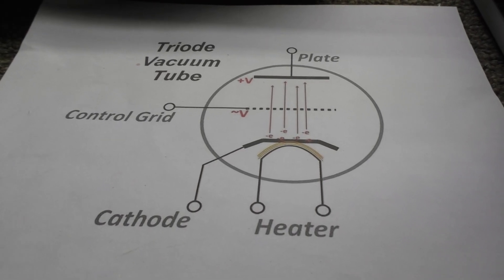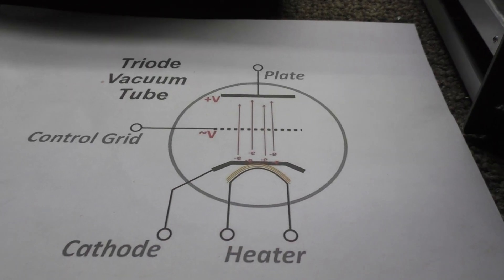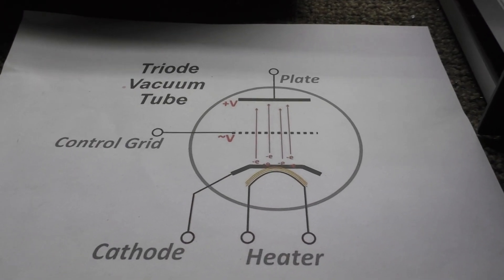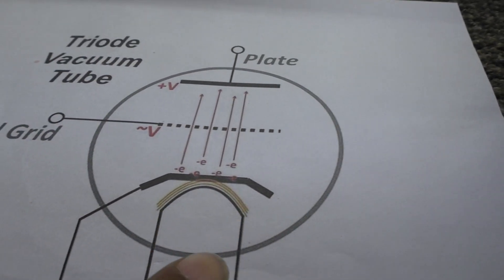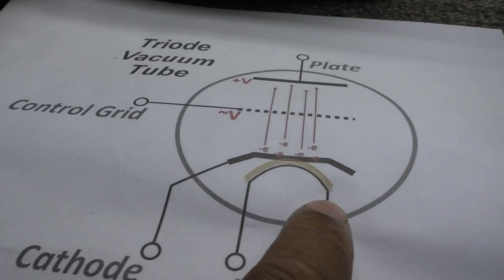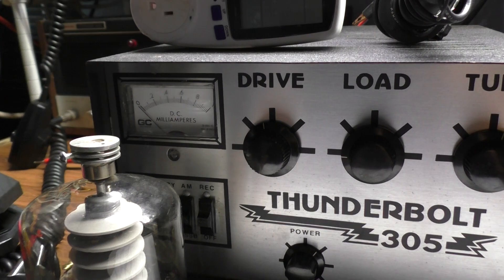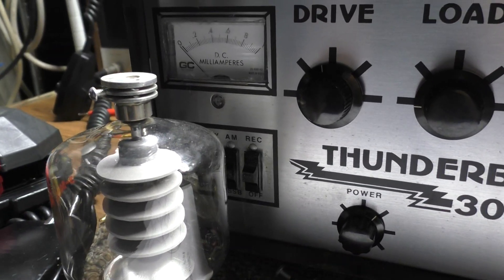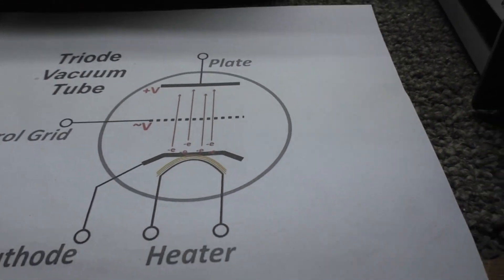RF HF Linear Amplifier Troubleshooting, Basics, Walkthru, 101 for dummies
Since I had the Heathkit HL-2200 all done up and ready to be packed away, but still had it partially stripped down with a decent clear view of the tubes and tank components, plus since the HL-2200 has full metering, I decided to do an off the cuff rundown on some of my thoughts on Linear Amplifier tips and troubleshooting. Nothing deep here, this is basic 101 stuff for non-techs and newbs. If you are a tech, you should know this stuff already.

1.  Before I power up an amp, I first take the covers off and look at the electrolytic caps first. If they are old, bulging, have paper covers instead of plastic, blew goo, and/or generally just look bad, out they go. No, I don't test them. To me, old caps are like old tires with 125,000 miles on them. Sure, they may have served you well in the past, sure, they may hold air, sure, they may even have some tread left, but let them go. Same with old caps. They may look ok, some will even test ok, but inside, electrolytic caps have electrolyte in them. Over time, the electrolyte dries up and using dried out caps is just asking for trouble. When they go, they often short. Sometimes a dead short. Often, once one shorts, it takes out the power supply diodes as they are what sends power to the caps. Next, sometimes with a shorted power supply diode, it will take out the power transformer. Bad power transformer, cancel Christmas. All that, because someone rode on those old tires errrr I mean old caps.
2. Next, I check the diodes, especially the HV power supply diodes. Easy and quick non powered test using a multimeter on Diode Test. Power supply diodes will read around .4 to .5 volts forward and will read an open circuit reversed. A major problem with linear amplifiers is that a diode has shorted and is causing all kinds of havoc. Hence, before I power up, I check my diode string.
3. Look around for any other obvious problems. Yeah, many problems with components are internal and you can't see them at all. However, many problems can be physically seen. Broken wire, cold solder joint, burned component, something touching that isn't supposed to, arc's, heat problems. It often can save you a lot of aggravation and money by looking around first before founding out the hard way.
4. Stupid one, but. Check Your Fuse's. First check to see if it is the right size. Some people with amps that blow the fuse, often replace the fuse with a bigger fuse. That's a No-No. If a fuse blows, there is a reason for that. Find out what size fuse your amp takes and make sure it is the right size. No bigger nor no smaller. Fuses need to be right.
5. Another stupid one, but pretty obvious, Clean Your Relays. if possible.
6. Electrolytic caps good, diodes good, fuses the right ones and good, and any physical problems addressed, relays clean, it's time to fire it up, but there is a proper way to do that too. I always use my Variac and slowly turn up the AC going into an amp. While I am doing this, I watch the Volts on the High Voltage and I watch how many amps the Variac is pulling as I slowly power it up. If my High Voltage is not going up, something is wrong. If my line amps are going up fast and high, something is wrong. At least I found out the easy way instead of plugging it straight in and letting the magic smoke out. Besides, even if the amp is working perfect, electrolytic caps that haven't been powered or used in a while, like it much better when they are slowly powered up. They don't like to have been sitting for long periods of times and then hit with full power.
7. At full power up, if the tubes are glass, first I check to see if the filaments are lighting up. Pretty easy on this one. Glass tubes should have that orange glow near the bottom. If it has the proper color glow, filaments are good. If it does not, troubleshoot the filament voltage before you go any further. Most tube filament problems are loose or dirty tube pin connections.
 8.  Second thing once powered up, I make sure my HV is good. Very easy with an amp that has a HV meter. Just look at the amps HV meter. However, many amps don't. If the amp doesn't have a HV meter and if it is an amp where the HV is less than 1000 (usually sweep tube amps) I connect my multimeter right to the HV. If it is over 1000 volts, I use my HV probe and the meter. The HV probe divides the voltage going into the meter by 1000. Hence, an amp that has 3000v's will read 3 volts on the meter using the probe. No HV? Troubleshoot it. HV first comes out of the HV Transformer windings as AC, to HV Diode Bank which rectifies it to rectified AC, then to HV filter caps which filter the rectified AC to DC, then to the HV plate choke, and to the tubes. Not hard to troubleshoot, but be careful, HV is LETHAL. Also, most HV problems can be troubleshooted unpowered, using continuity, resistance and diode checks.
     I was going to post a few more, but alas, Youtube only allows me so many words per video and my words are full so: To Be Continued.